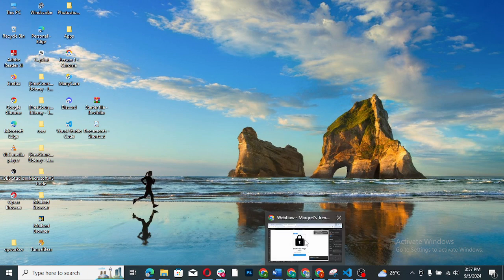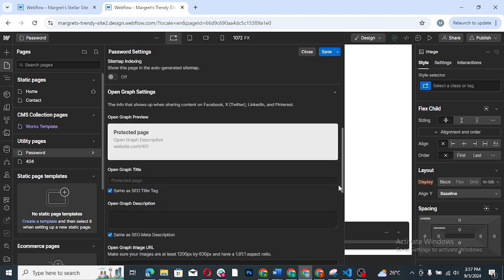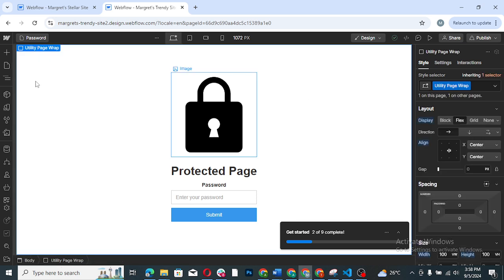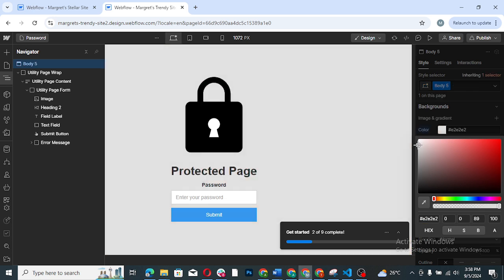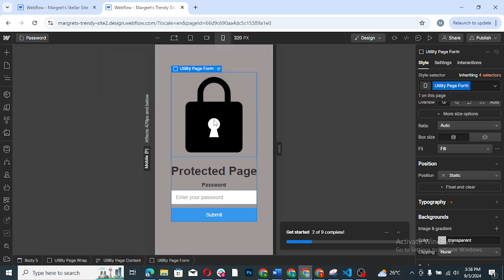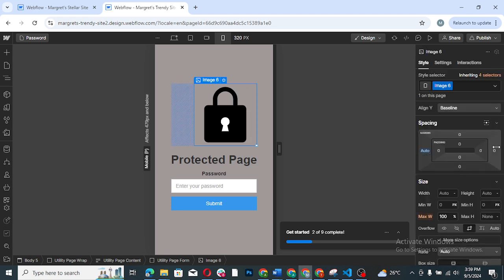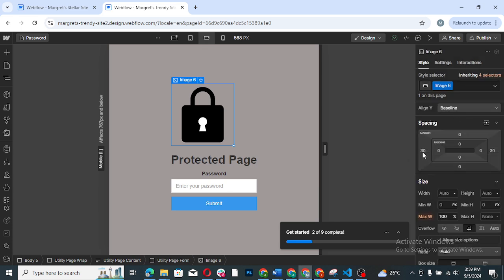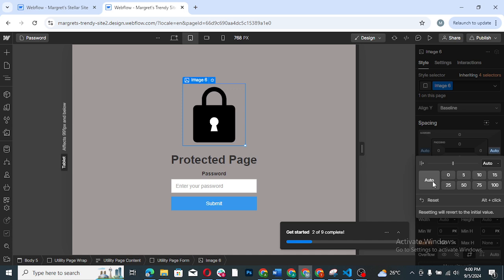Day 15: How to Create a Password Protected Page in Webflow | 21-Day Challenge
Welcome to Day 15 of the 21-Day Webflow Challenge! 🔐 Today, we’re exploring an essential feature for website security—Password Protection. Whether you need to restrict access to specific content, create a private section for clients, or protect sensitive information, Webflow makes it easy to set up password-protected pages.

In this tutorial, I'll guide you through the process of adding password protection to your Webflow pages. You’ll learn how to:

Set up password-protected pages in Webflow
Customize the password page design
Use password protection for client work, member areas, and more
By the end of this video, you'll have the knowledge to create secure and stylish password-protected sections for your website.